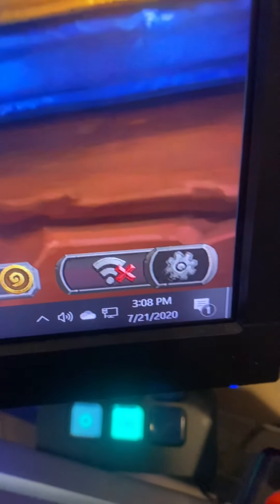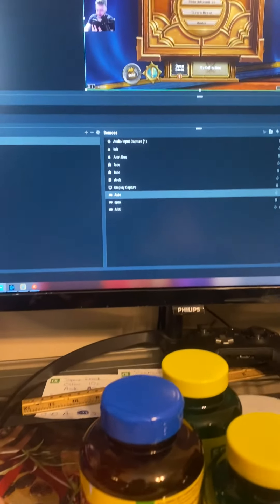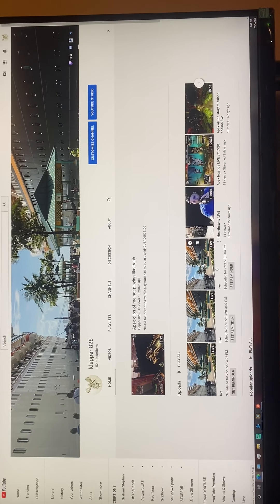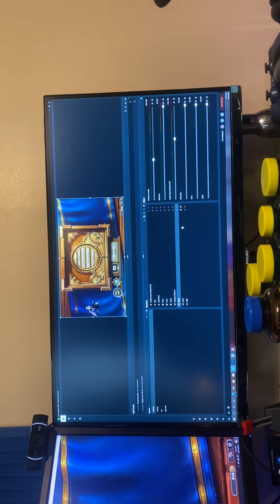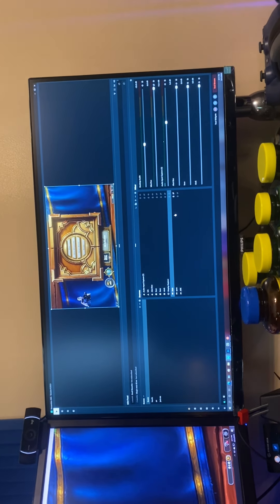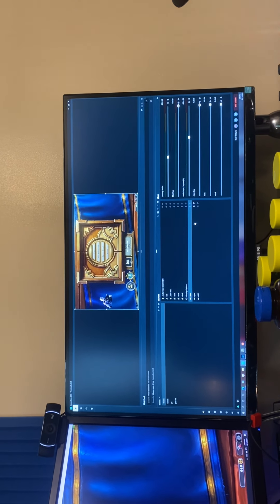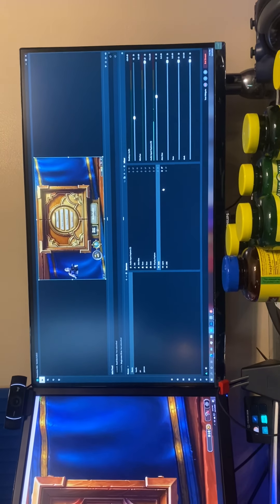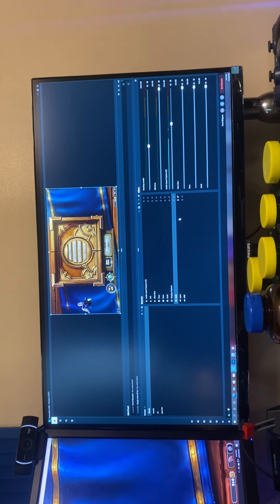Sorry there wasn’t a stream today here’s an explanation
I’m still working on this problem and can’t find a solution hopefully I can get it working by tomorrow